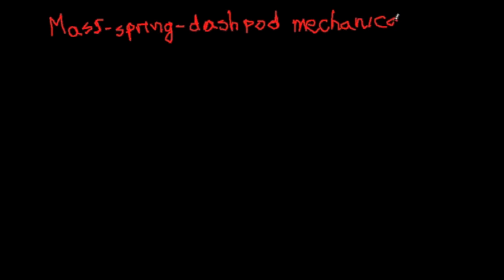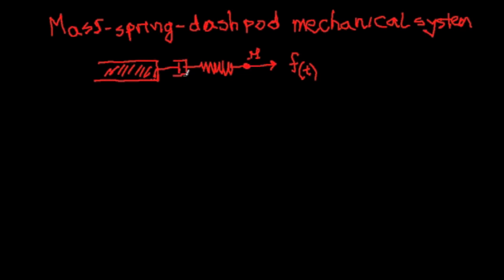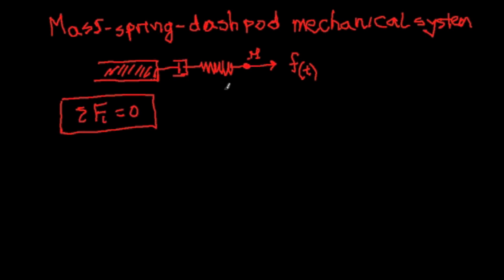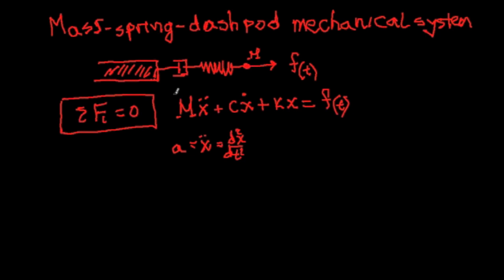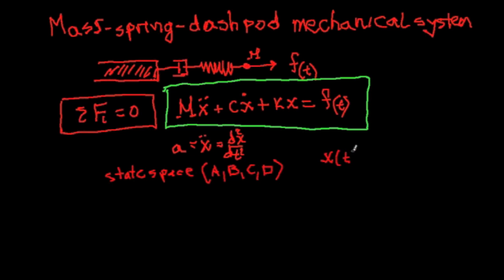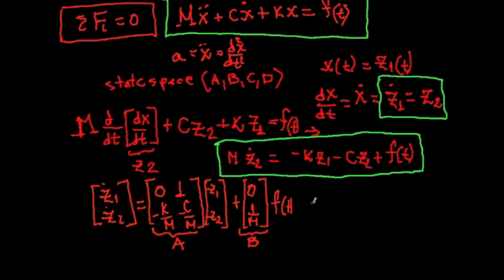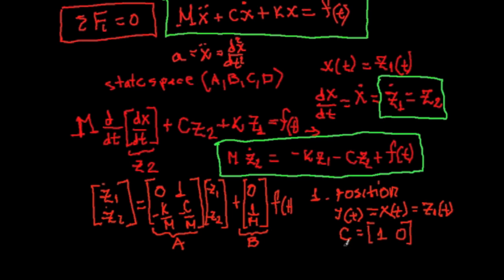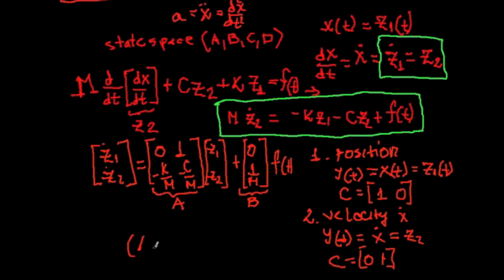Modelling the mass-spring-damper system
In this example we derive the state space representation (A,B,C,D) of the mass-spring-damper model.

Remark: The complete course with the notes and complementary short movies are available at Distributed Parameter System Lab at U of Alberta